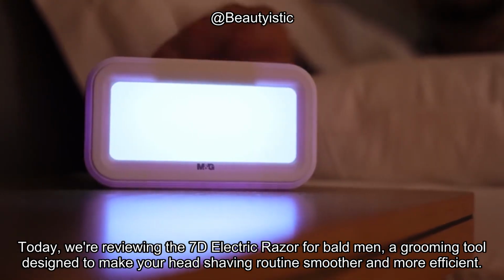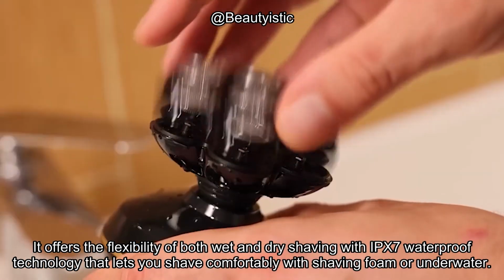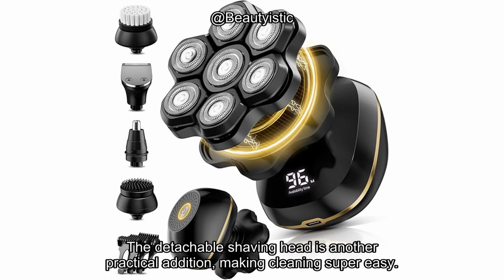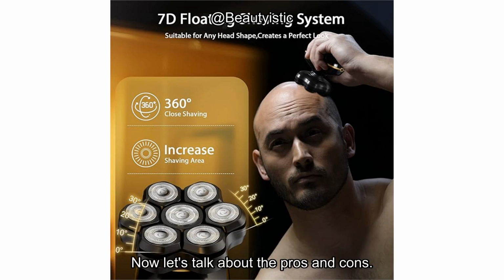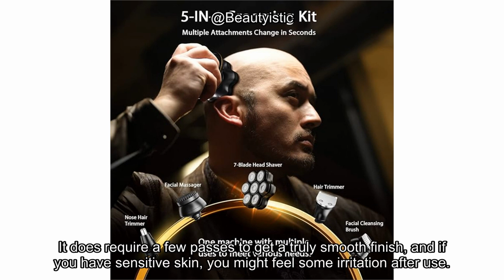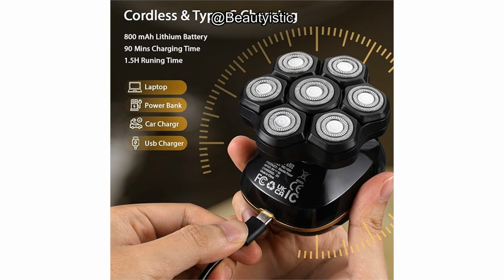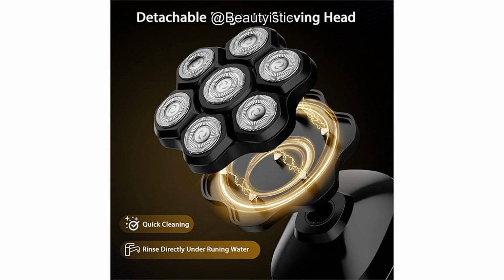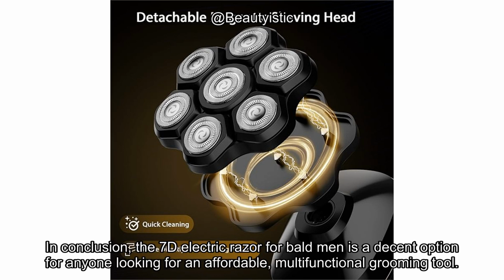7D Electric Razor Review: Is This Wet & Dry Head Shaver Worth Your Investment?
Head Shavers for Bald Men, 7D Electric Razor for Head Wet Dry Shaver, LED Display Rechargeable Rotary Shaver Grooming Kit with Type-C Charge

Welcome to another review on Beautyistic! In today’s video, we’re diving into a versatile grooming tool designed specifically for men who prefer a clean, smooth, and hassle-free shave – the 7D Electric Razor for Bald Men. This head shaver isn’t just for shaving your scalp, but it comes with multiple features that cater to your entire grooming routine. Whether you’re a fan of wet shaving with shaving foam or a dry shave on the go, this razor covers it all. It’s packed with six specialized attachments, including a nose hair trimmer, a precision hair trimmer, and even a massage brush.

The 7D Electric Razor brings a new level of efficiency and convenience to the shaving experience. With its 7D floating head, this razor pivots to comfortably adapt to the contours of your head, ensuring a smoother shave with minimal effort. Whether you’re at home or traveling, its fast Type-C charging and 100-minute runtime make it a reliable option for quick grooming. The waterproof feature means you can use it in the shower or with shaving foam, offering a highly customizable shaving routine. Plus, the smart LED display ensures you always know the battery status, so you’ll never be caught off guard.

In this review, you’ll learn:

The key features of the 7D Electric Razor and how it stands out in the crowded head shaver market.

How easy it is to use and clean, thanks to its advanced detachable shaving head and IPX7 waterproof technology.

The performance during real-world tests, and how well it performs with both wet and dry shaving.

Pros and cons of the product, covering everything from battery life to shaving comfort.

A comparison with similar products, so you can decide if this is the right choice for you.

If you’re looking for a new grooming tool to add to your routine, this review will provide all the insights you need. So, if you want to know if this 7D Electric Razor is the best fit for your grooming needs, keep watching!

Enjoyed this review? Share your thoughts or any questions you might have about this head shaver in the comments below – we’d love to hear your experience!